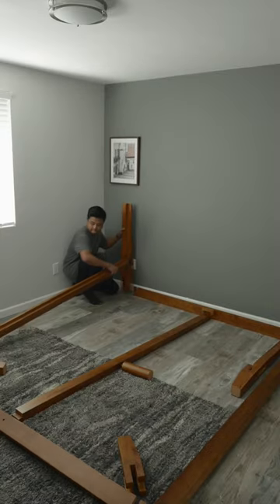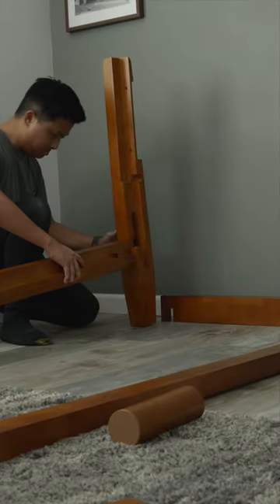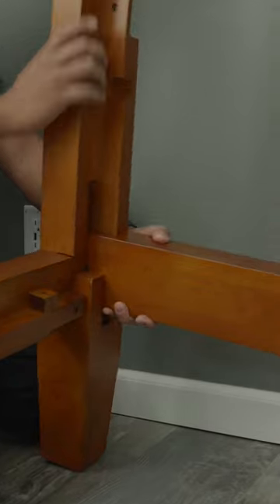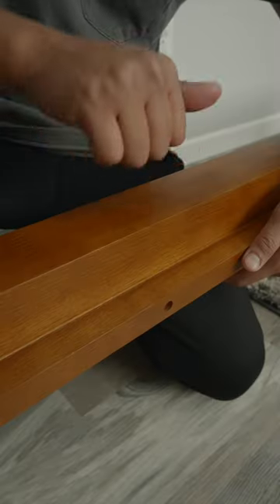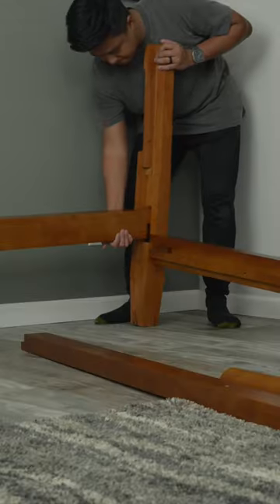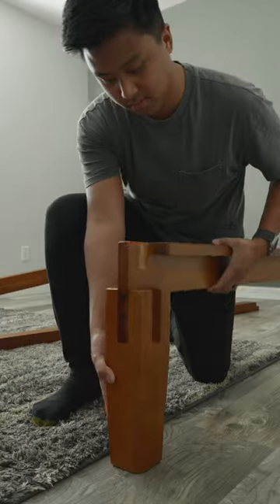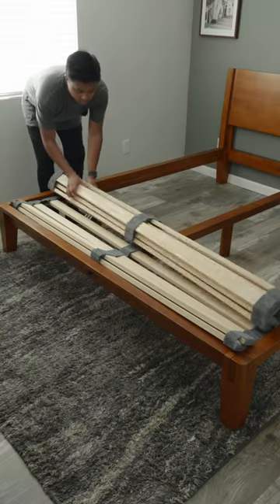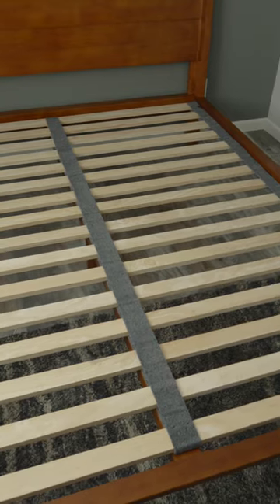Bedroom Makeover Part 2 - The Bed 🛏️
The Bed 🛏️ by Thuma is so satisfying to put together. 🧩